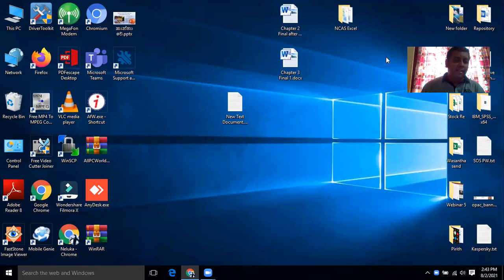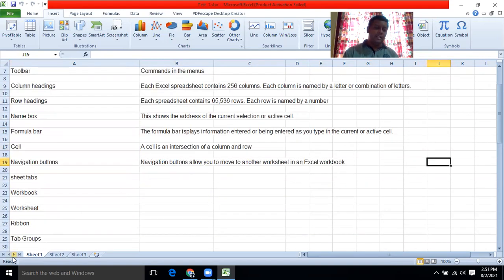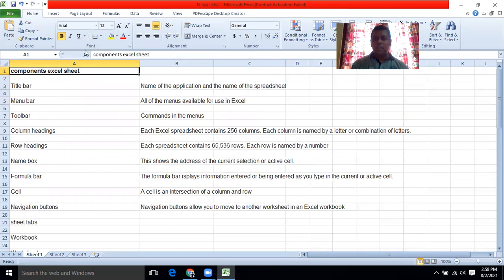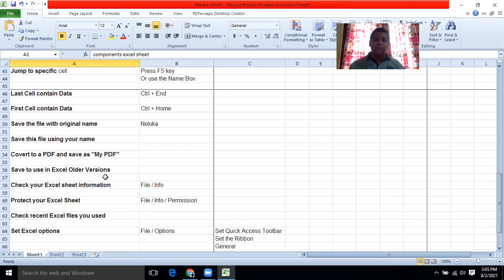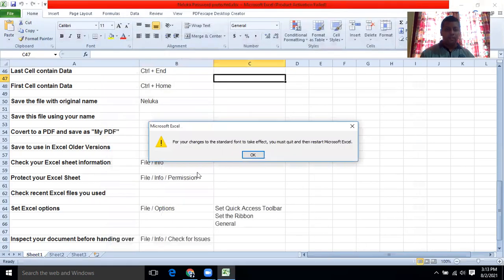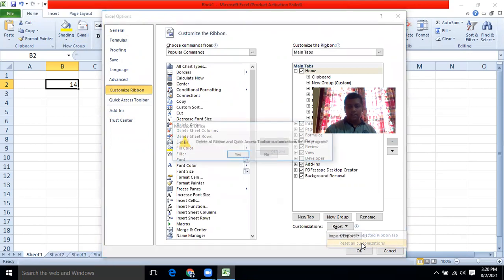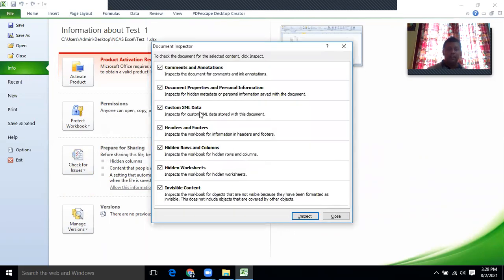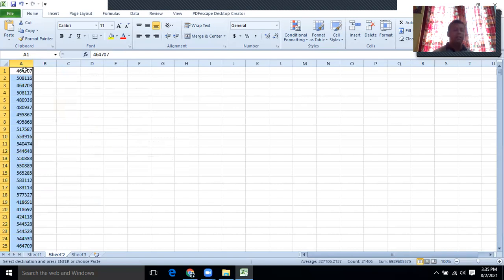Excel Easy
Excel Easy Lesson 1 - English